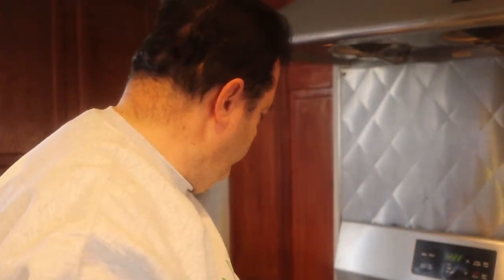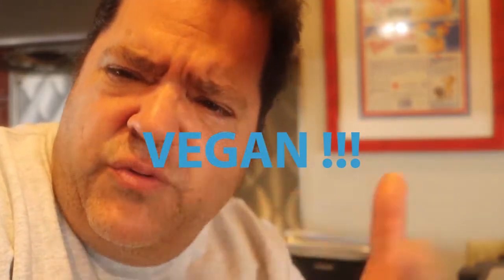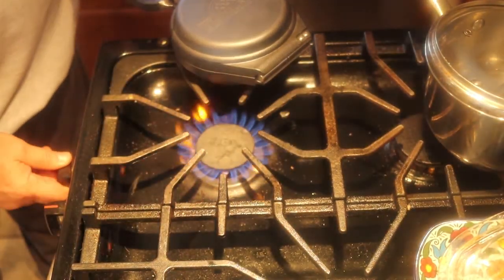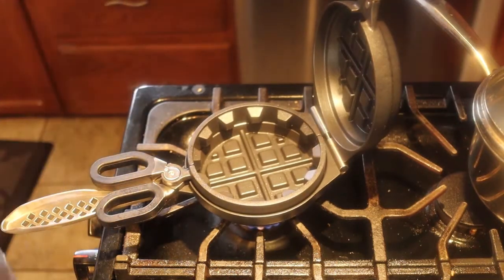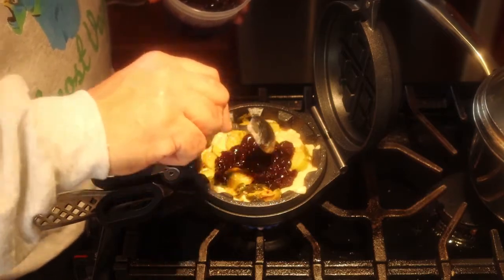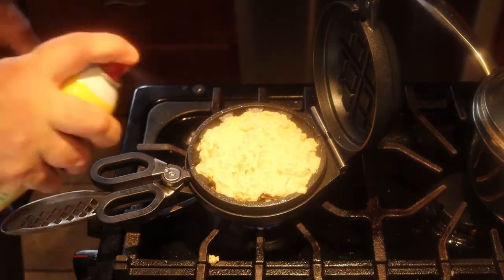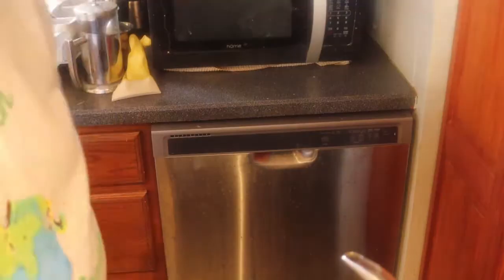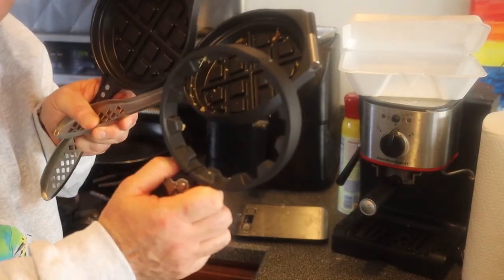Best waffle recipe for waffle maker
My free guide to cooking fast, tasty, HEALTHY versions of your favorite foods tonight!

The best waffle recipe for waffle maker is a stuffed waffle. It starts with a whole grain vegan corn waffle and it's stuffed with leftovers from my Thanksgiving dinner.  You can stuff this waffle with anything you choose.  I happen to have a lot of leftovers from Thanksgiving at the time I made this waffle.

Ingredients for the batter:
Dry ingredients:                                   Wet ingredients:
2/3 cup corn meal                               1 cup almond milk
1/3 cup whole wheat flour                  1 Tbs cider vinegar
3/4 tsp salt                                            2 Tbs vegan butter
1 Tbs baking powder

➡ Best waffle iron for stuffed waffles

This does not affect which products are used in the videos.

Tasty food doesn’t come from fancy ingredients. You don’t need slave in your kitchen for hours either.

All you need the right techniques to make simple vegetables taste the best they can.

There’s only a handful of these techniques too!

If you want my guide to turn your favorite foods into tasty healthy dishes you and your family will love too, I’m sharing it right here: